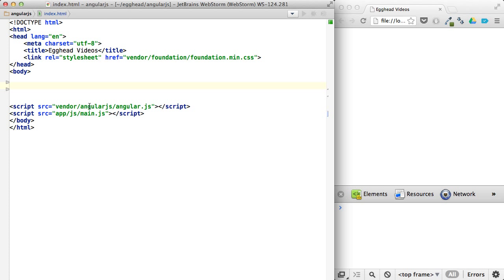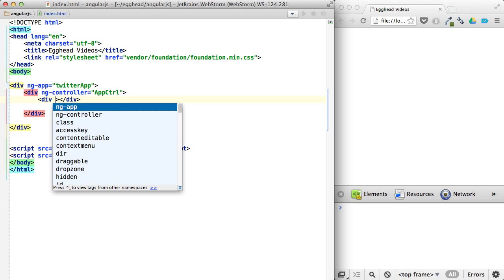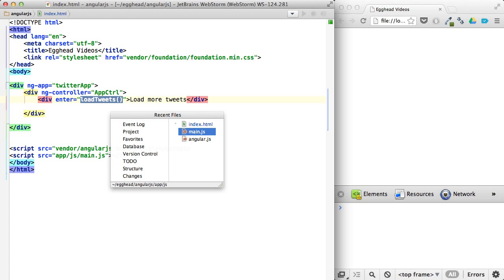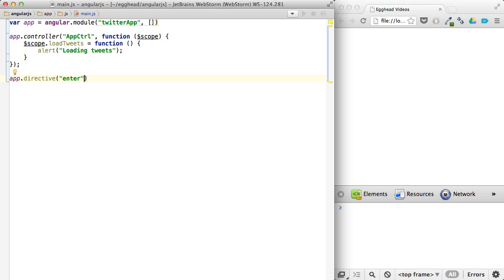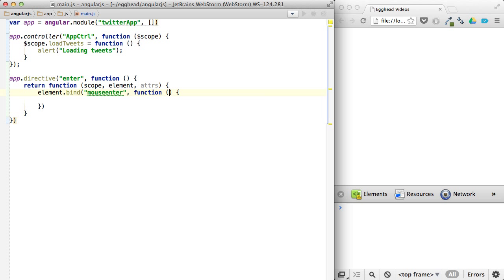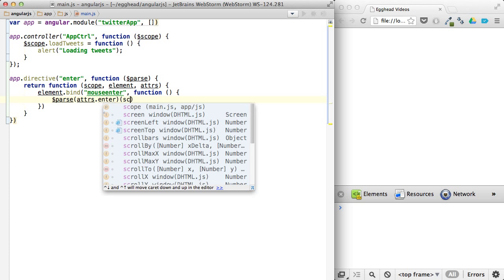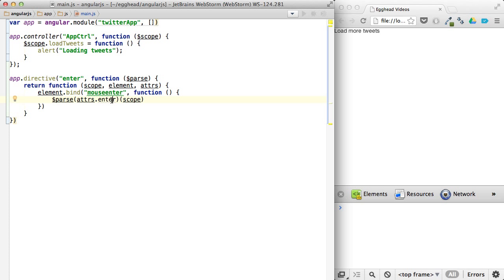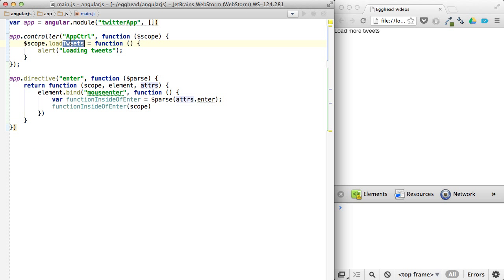ROUGH DRAFT: AngularJS - Directives Talking to Controllers.mp4